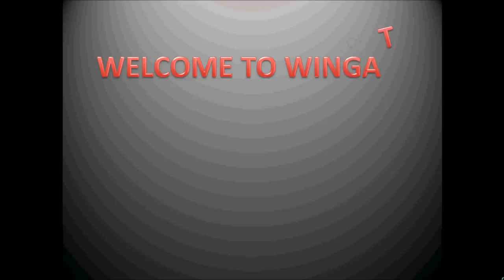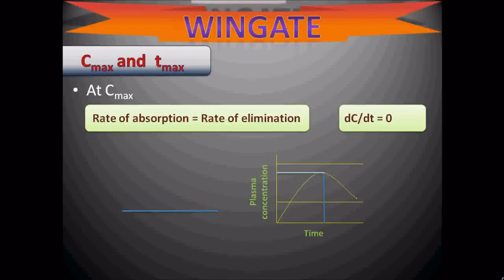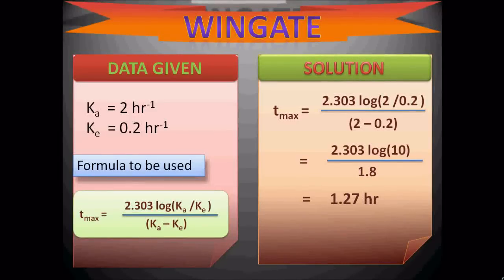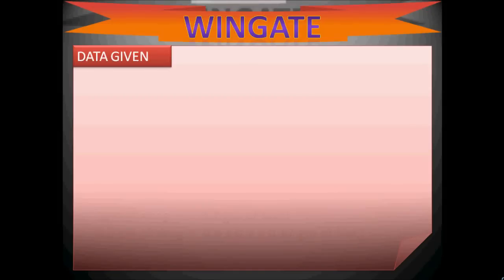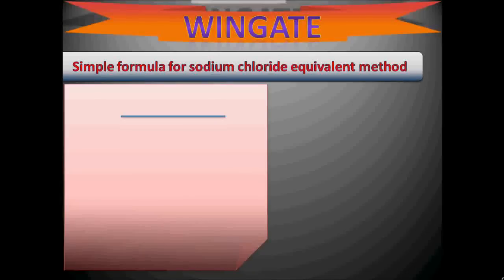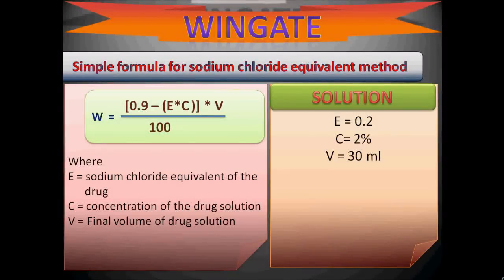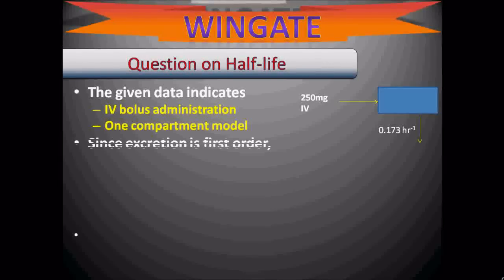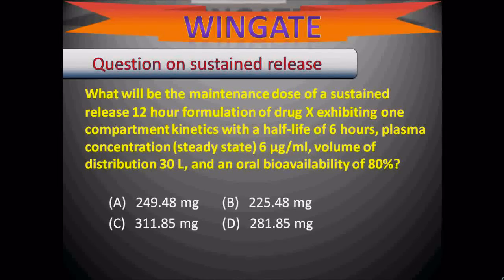GPAT 2012 previous question paper- QUESTIONS ON PHARMACEUTICAL CALCULATIONS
This video demonstrates different questions from GPAT 2012 on pharmaceutical calculations. Each question was analyzed and described with full explanation and possible simple formula to calculate. It serves as model pattern on which one should concentrate more during GPAT preparation.